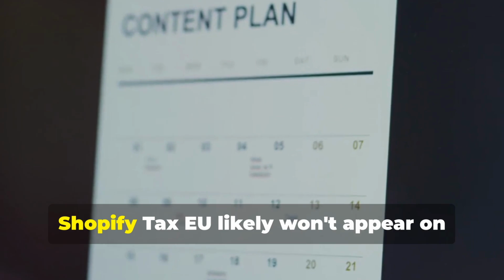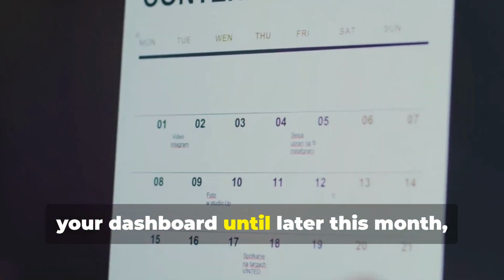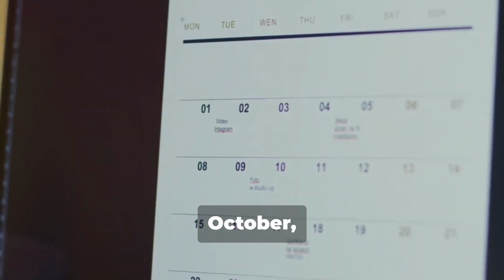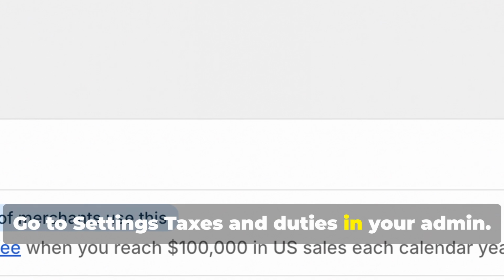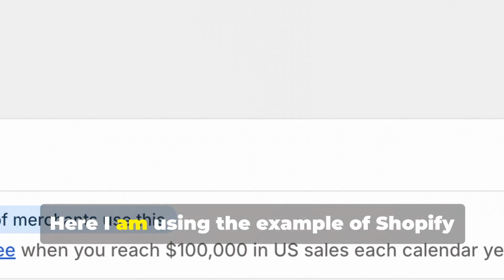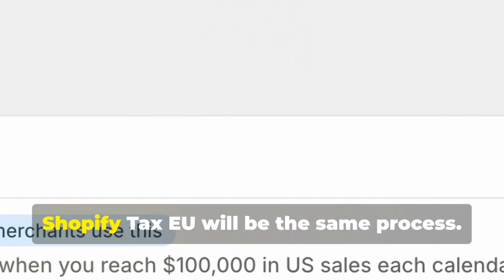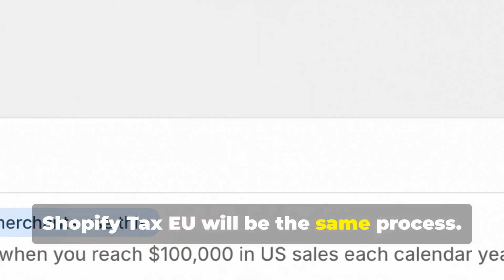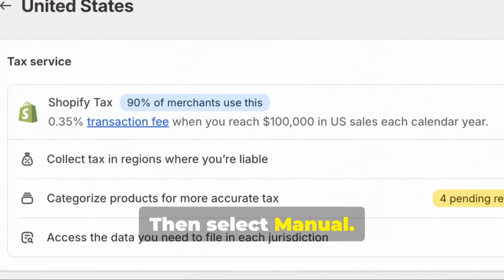Shopify Tax EU - get the facts! 2025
Click here to grab the $27 course, Shopify: Set It up Right OR Fix It Fast!

There is plenty of misinformation about the incoming Shopify Tax EU. Some people are in a panic that they have missed a Shopify deadline or an email to opt out of Shopify Tax EU.
Get the facts here. I tell you what to do.

USA Today Bestselling author, Morgana Best, started in ecommerce in 2003, selling ebooks (PDFs back then!) and print books from her websites. Morgana Best is a Shopify Partner, a Klaviyo Partner, and a Partner Member of The Alliance of Independent Authors.